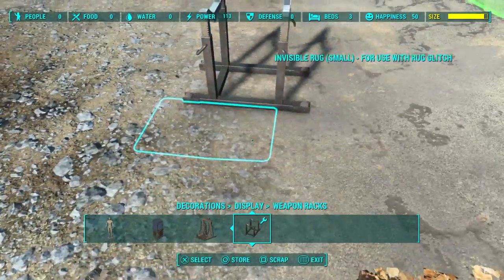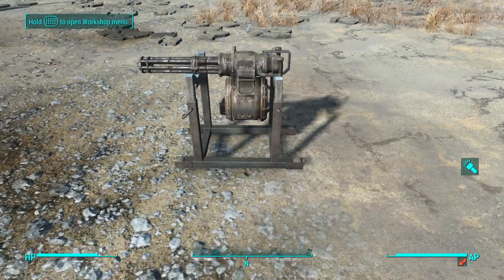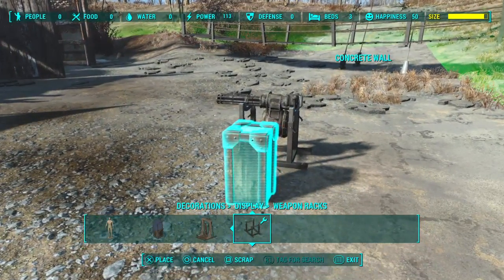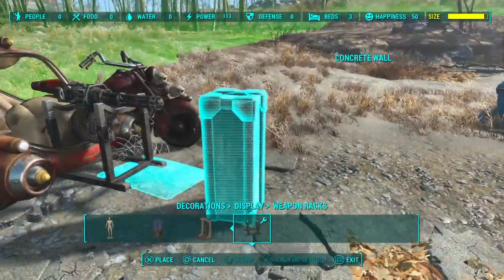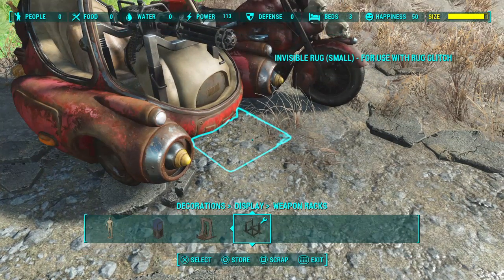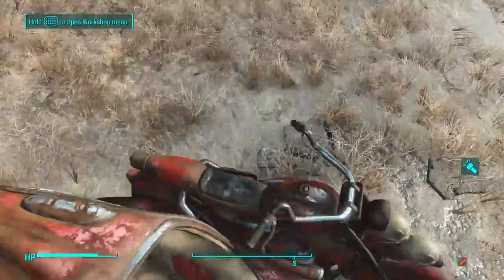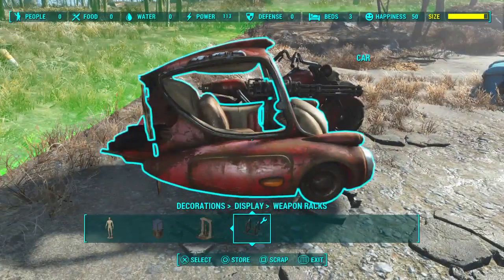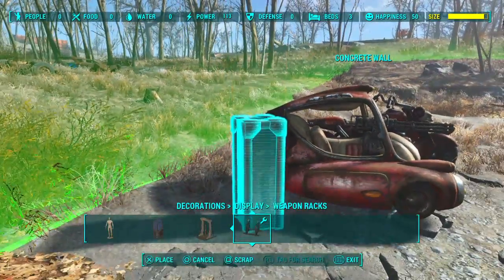Fallout 4 - How make Mounted Miniguns!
These is the craziest thing i've discovered, how mount weapons!! I havent seen this done anywhere ellse so enjoy my NEWLY  found build technique!!